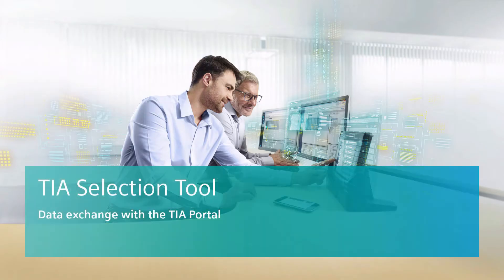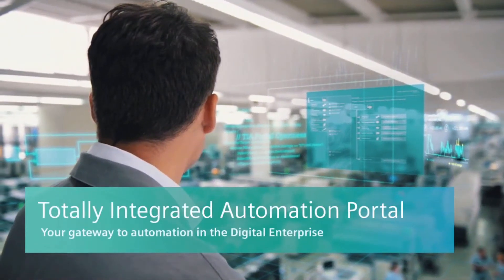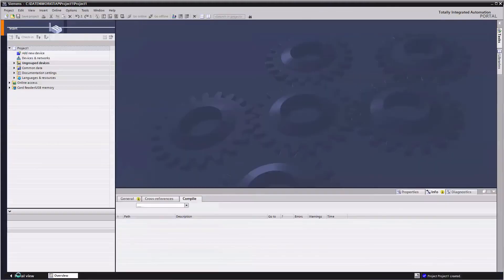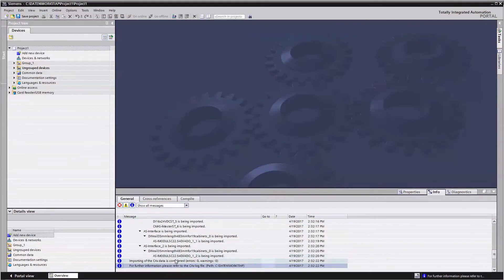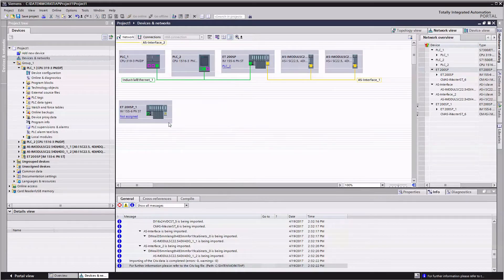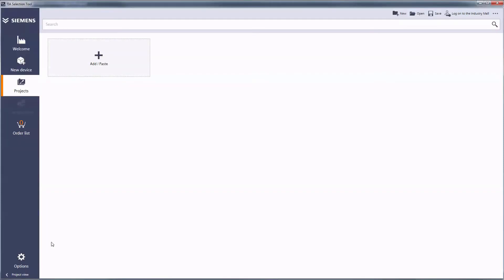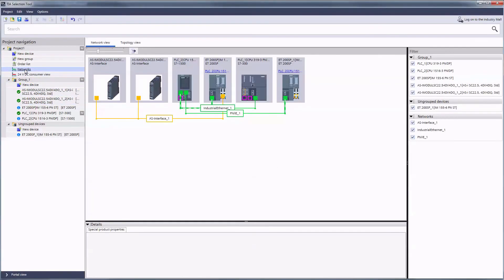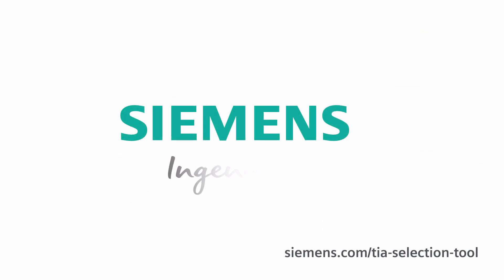TIA Selection Tool - Projects export to TIA Portal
In this video tutorial we will show you how to export projects from the TIA-Selection-Tool into the engineering framework TIA Portal. We also show you the reverse procedure.